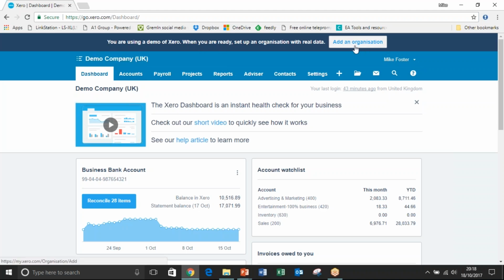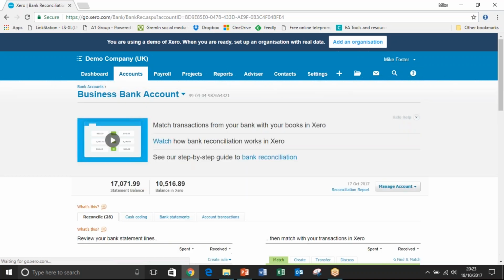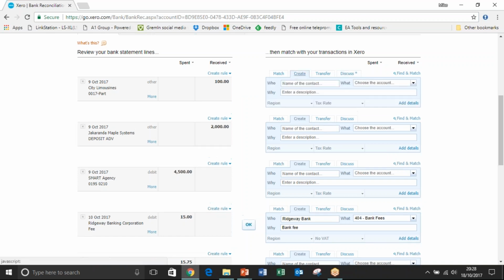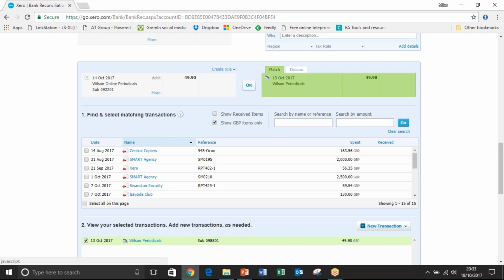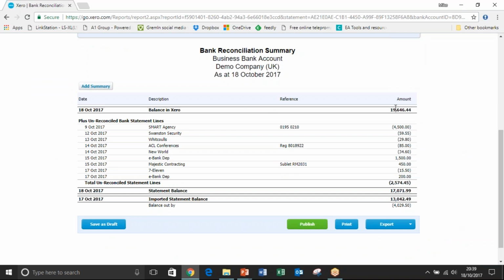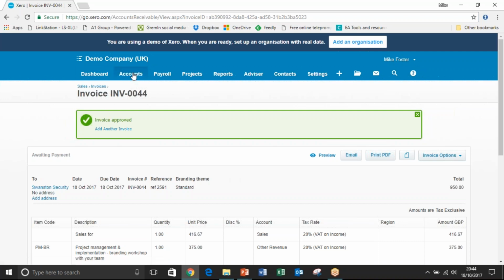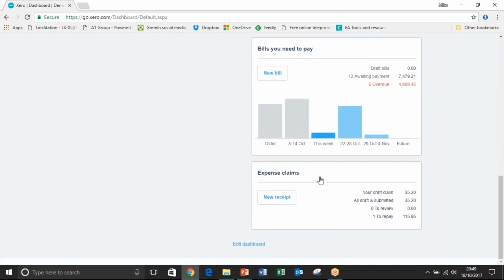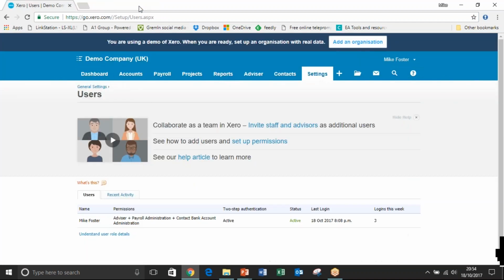An Introduction to Xero, cloud accounting software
This is a recording of our webinar in October 2017, providing an introduction to Xero, the cloud accounting software